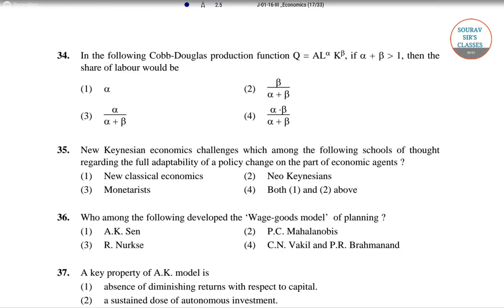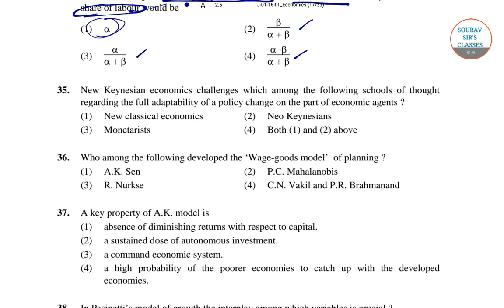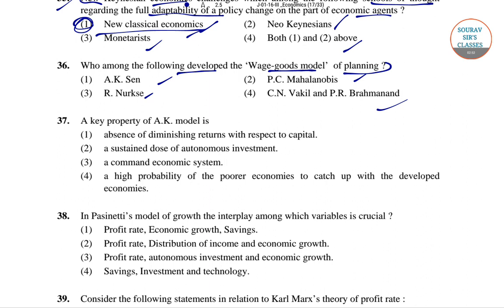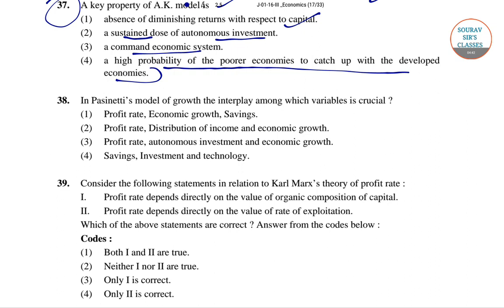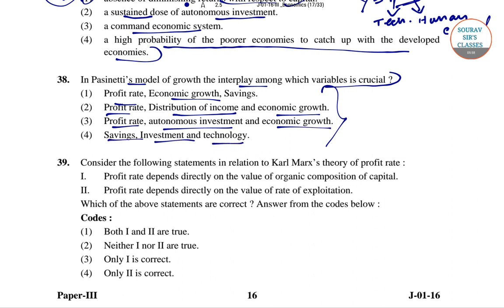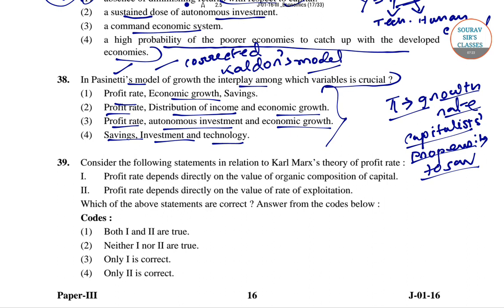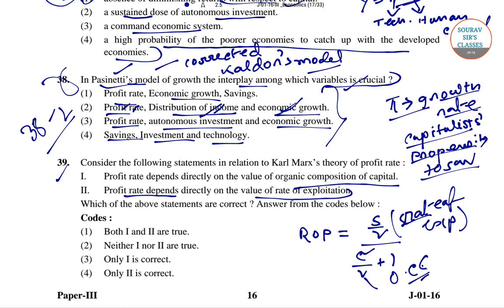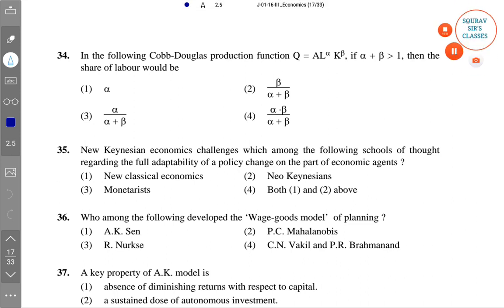CBSE UGC NET Economics July previous years solution analysis 9836793076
Repeated questions of CBSE UGC NET Economics  July previous years solution analysis 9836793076

ugc net answer key 2016

net economics question paper 2015

ugc net question paper nov 2017

ugc net question paper 2016 december

ugc net economics solved question paper 2017

ugc net economics 2015 answer key

ugc net cut off july 2016 pdf

cbse ugc net answer keys